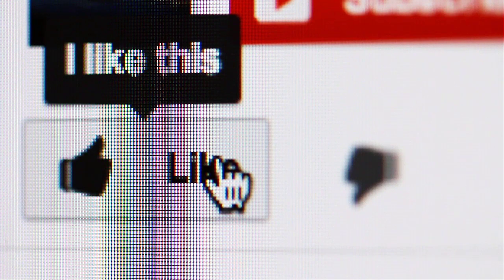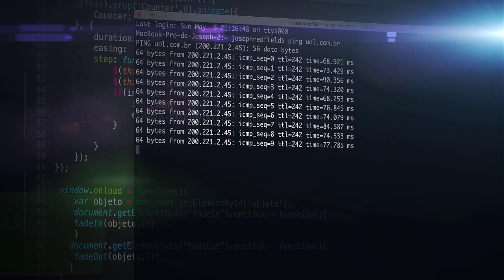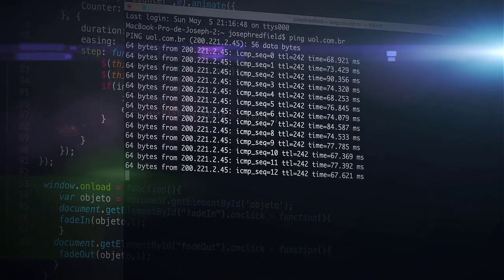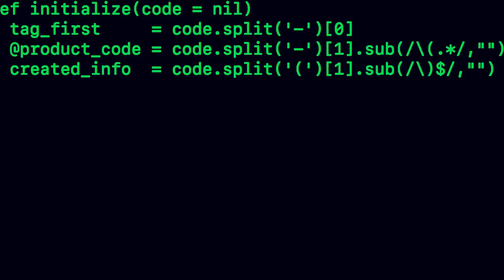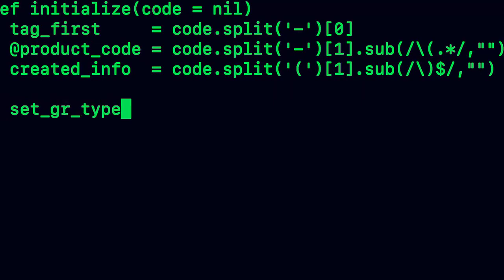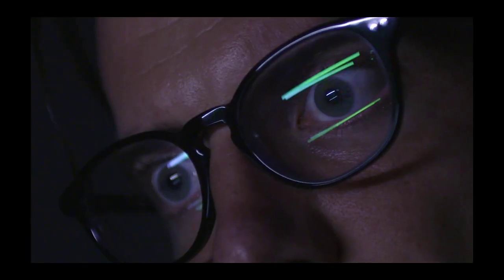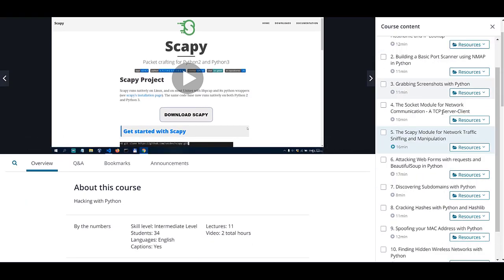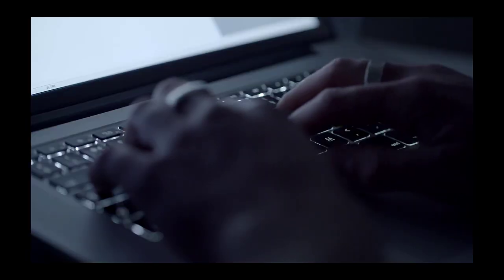Getting into Mobile Bug Bounty and Pentesting [dev background]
________________________________________________________________________________________________ In this video I share a few quick personal insights about mobile bug bounty hunting and penetration testing.

Books I recommend for Penetration Testing and Ethical Hacking:

1. TJ O'Connor - Violent Python
2. Dafydd Stuttard - Web App Hacker' s Handbook (2nd Ed)
3. Peter Yaworski - Web Hacking 101
4. Jon Erickson - Hacking: The Art of Exploitation (2nd Ed):
5. Peter Kim - The Hacker Playbook 3 (2018)
6. Peter Yaworski - Real-World Bug Hunting